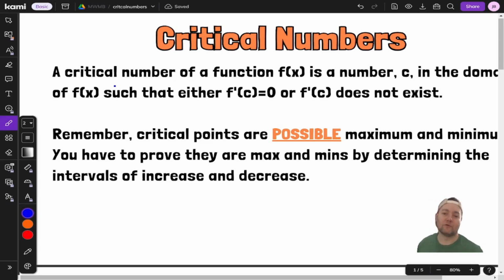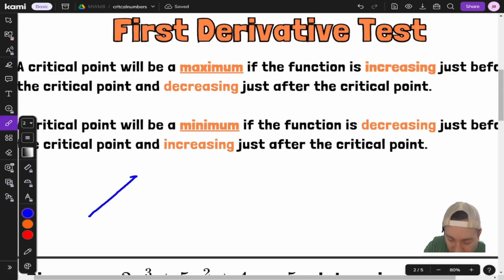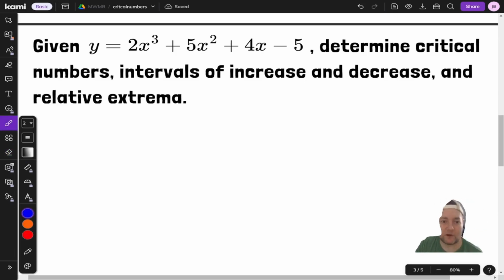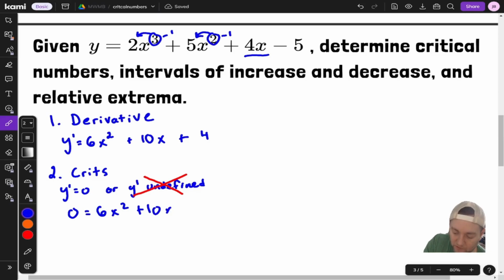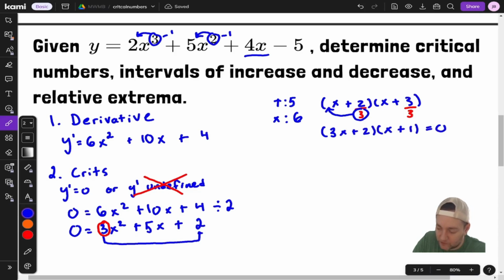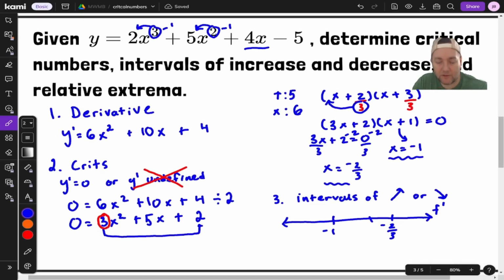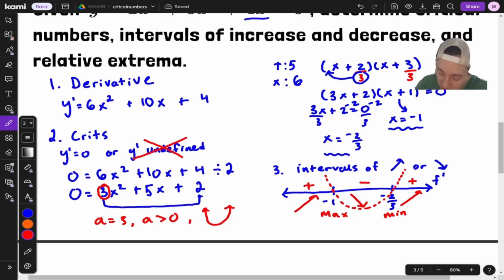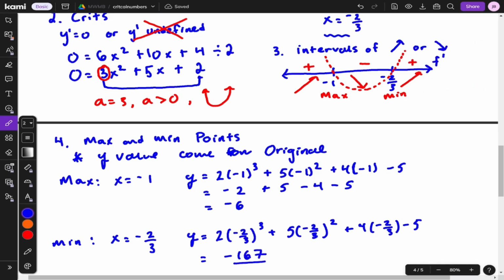Critical Numbers and Polynomials🔥Calculus | Math with Mr Barnes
📚 Calculus: Critical Numbers and Polynomials Explained! 🎯

In this video, we dive deep into critical numbers and how they apply to polynomials in calculus. You'll learn:
✅ What critical numbers are and why they matter
✅ How to find critical numbers using derivatives
✅ Step-by-step examples with polynomial functions

🔢 Topics Covered:

First derivative and critical points
Setting the derivative equal to zero
Checking for undefined points
Application to polynomial functions
Whether you're a calculus student or just refreshing your math skills, this video will help you master critical numbers with clear explanations and examples!